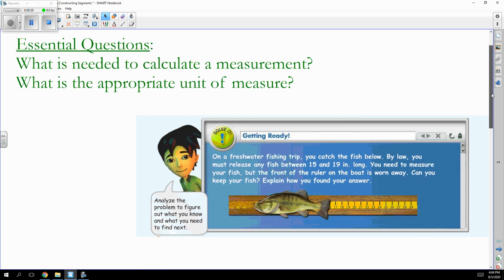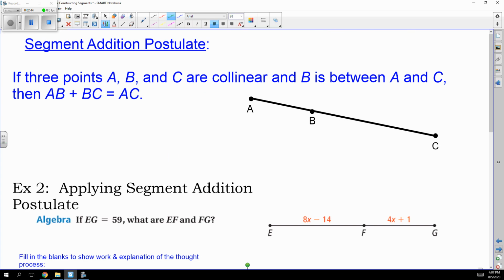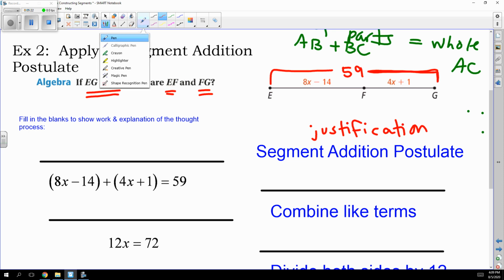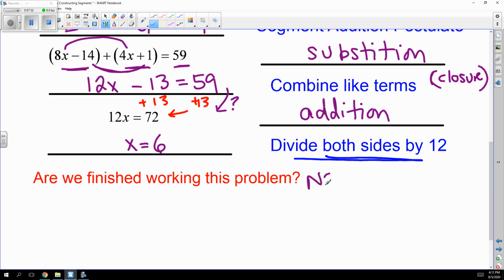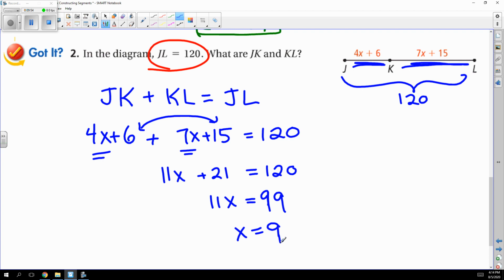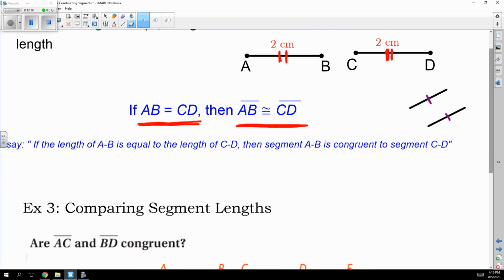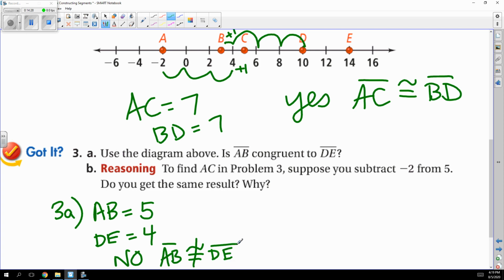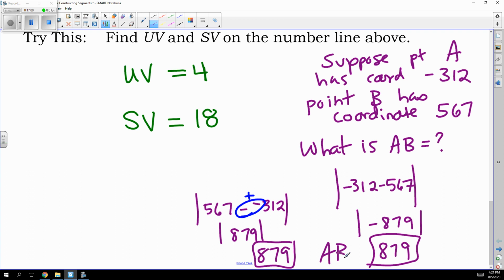Measuring Segments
Using Segment Addition Postulate and identifying congruent segments